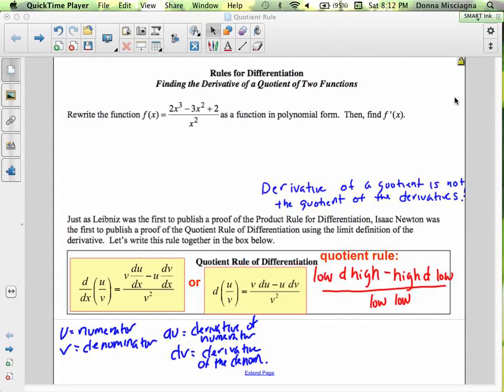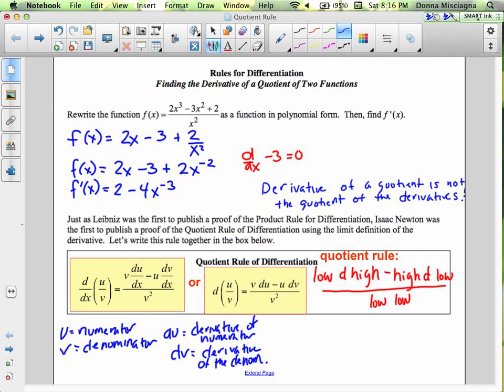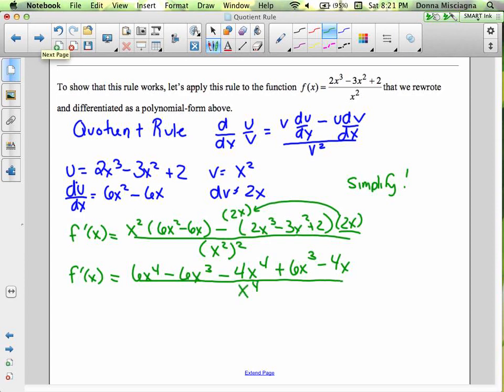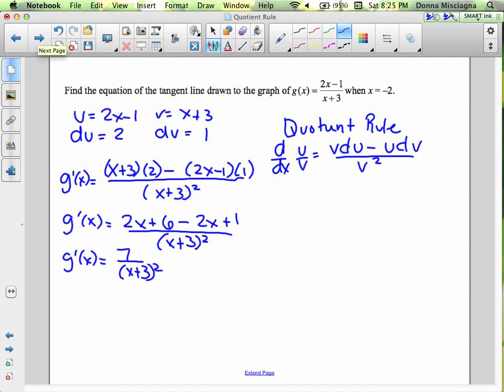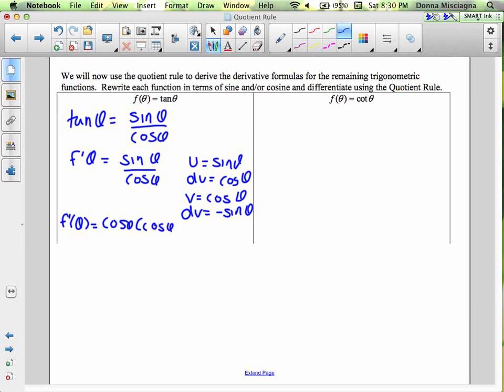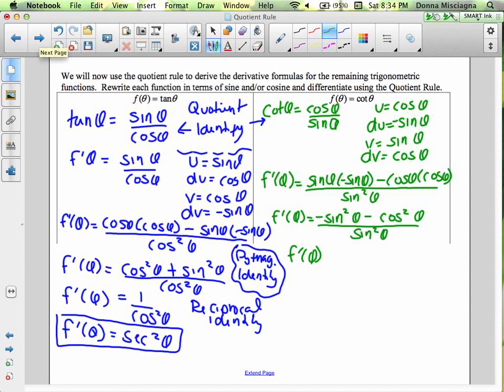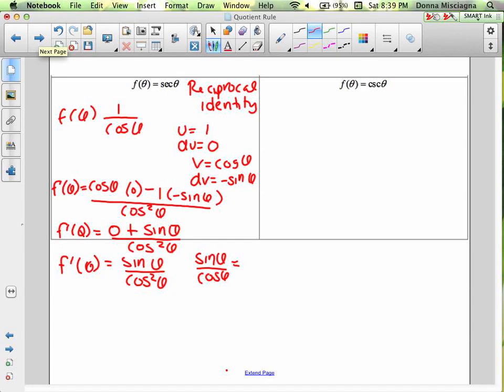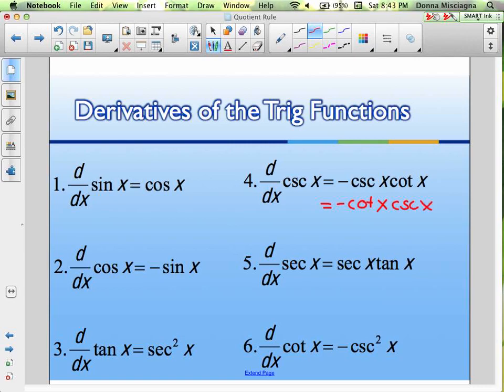Quotient Rule Part 1 Broadband